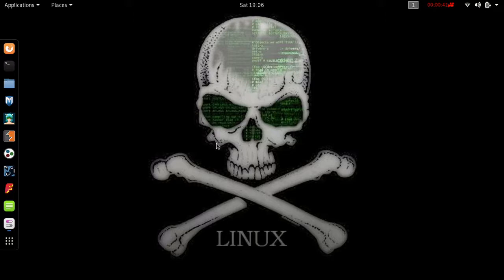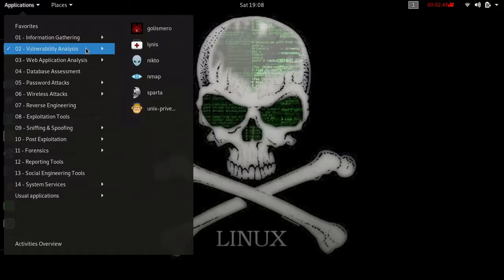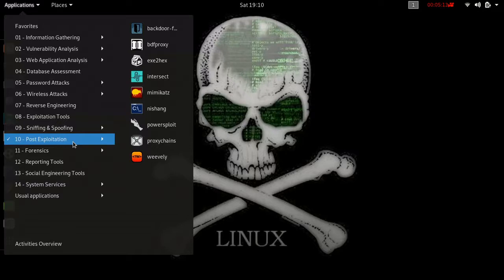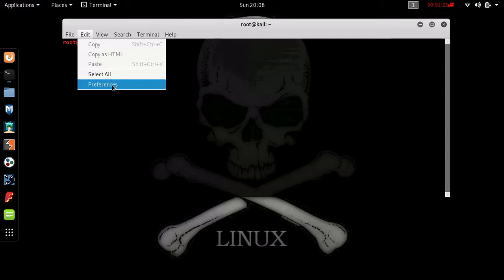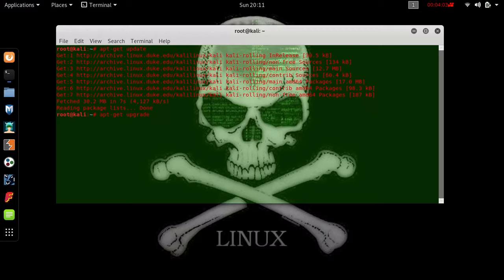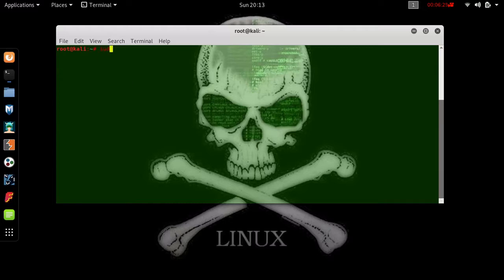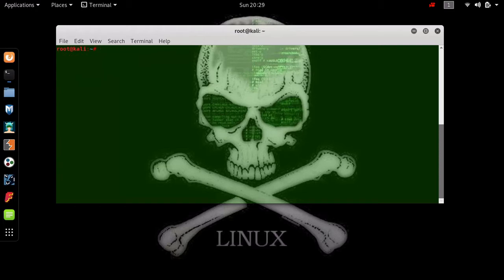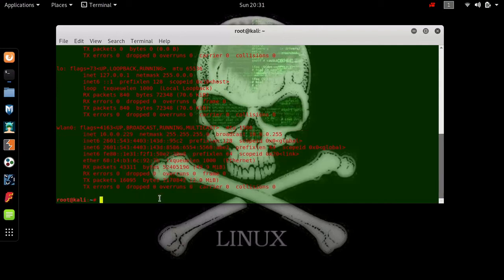Kali Linux for Beginners - Intro to Kali Linux Administration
In this video I go over the very basics of Kali Linux for Beginner's who have never worked in a Linux Environment. You will learn the basic commands for Linux, some of the Linux File Systems, and how to navigate through the most powerful Penetration Testing Linux Distribution, Kali Linux.